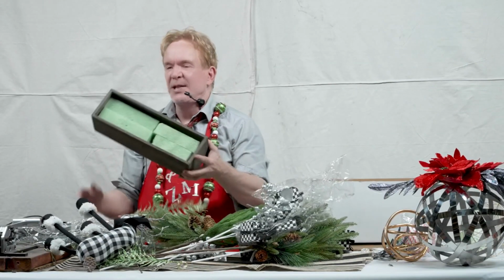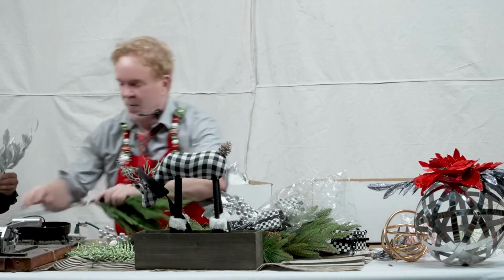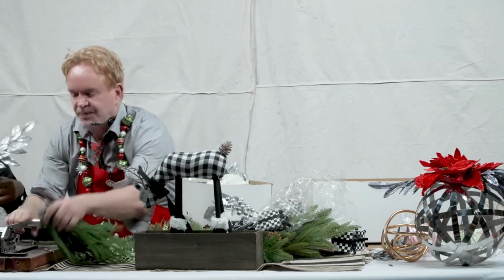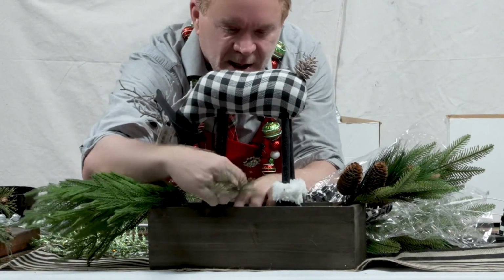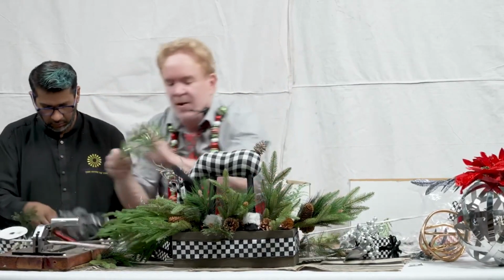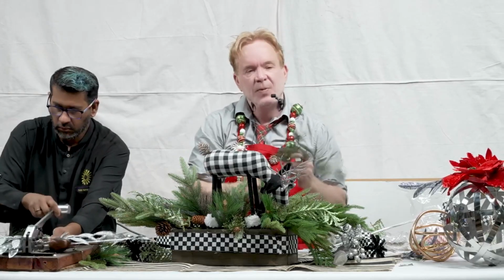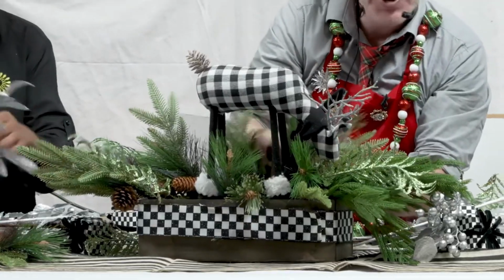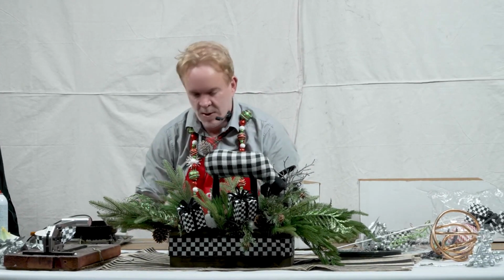Festive Christmas Flower Designs by Michael Gaffney! 🎄❄️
Get into the holiday spirit with Michael Gaffney’s unique Christmas flower designs! 🎄
✨ From festive wreaths to dazzling reindeer arrangements, discover stunning decorations to brighten your home this season.
❄️🎅 New videos all December with exclusive tips on creating unforgettable pieces for you and your loved ones.
🌹✨ Deck your home with holiday magic and celebrate the season in style! 🎁💐

🌸 AMERICAN SCHOOL OF FLOWER DESIGN BY MICHAEL GAFFNEY! 🌸

Join Us In Class In 17 Cities!

Show-Stopping Designs (with Step By Step Instructions) in Michael Gaffney’s Books:
FLOWER POWER | DESIGN STAR | AMERICAN IN PARIS

Floral Design Tip:
Make Your Flowers Last TWICE As Long